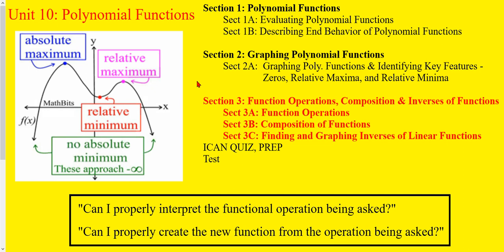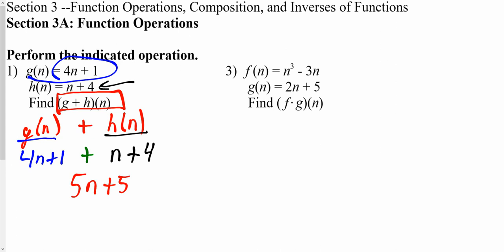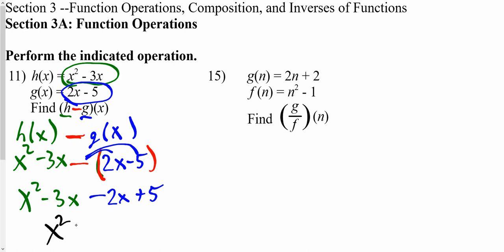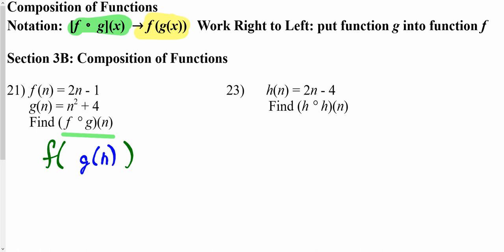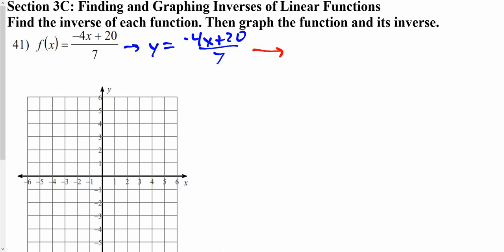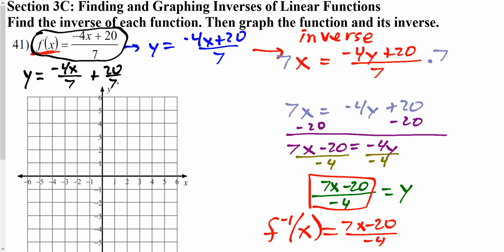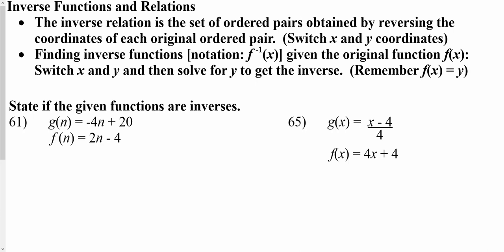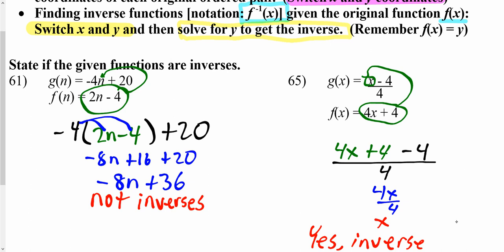Algebra 2 Unit 10 Section 3